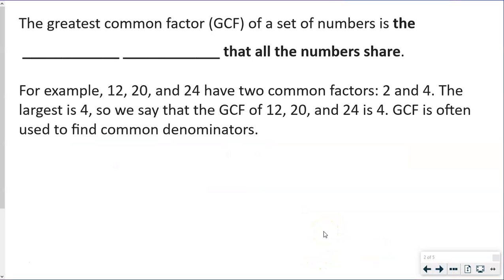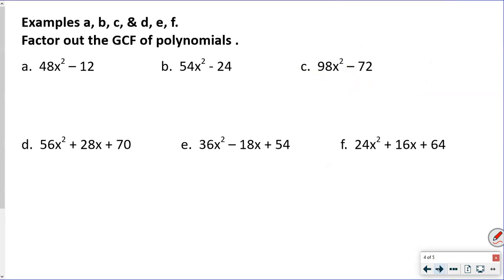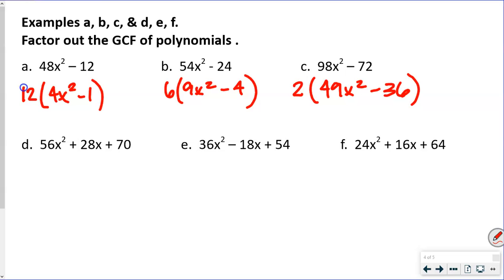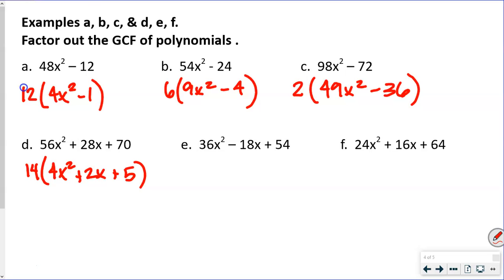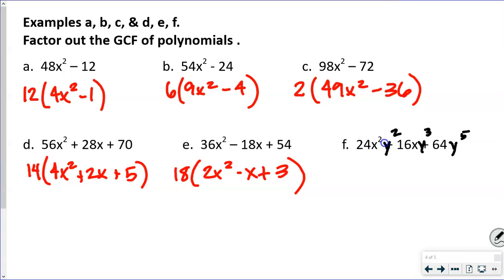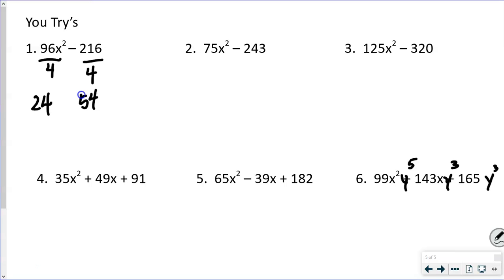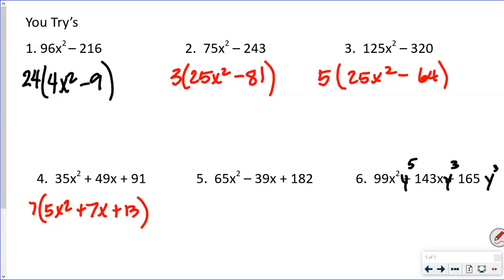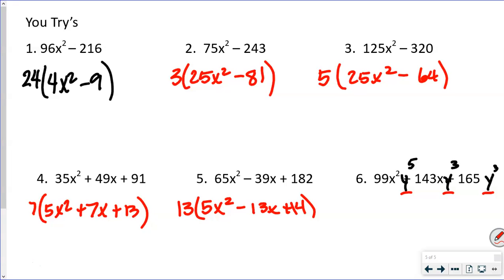Greatest Common Factor